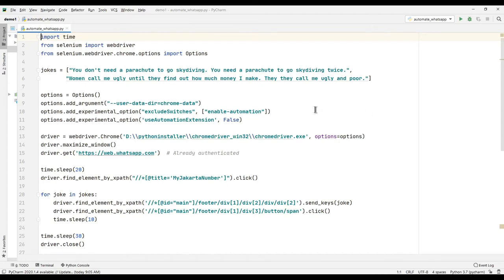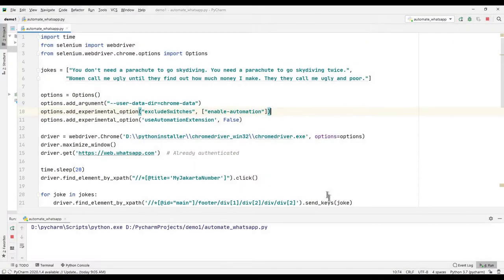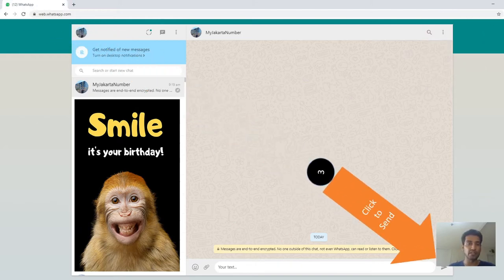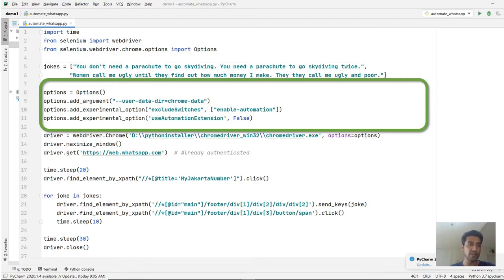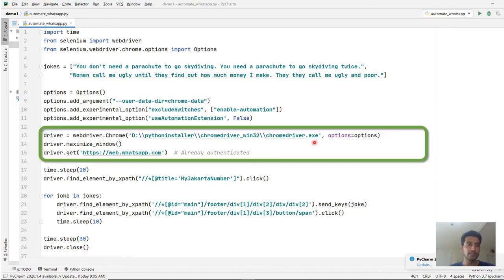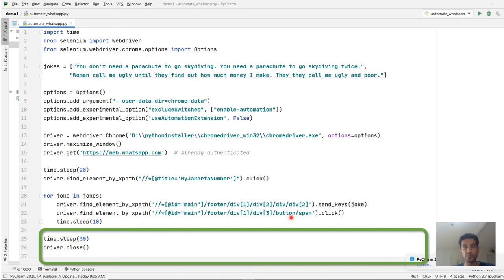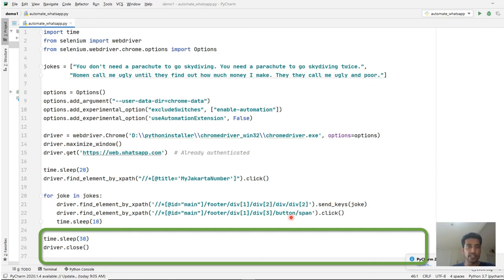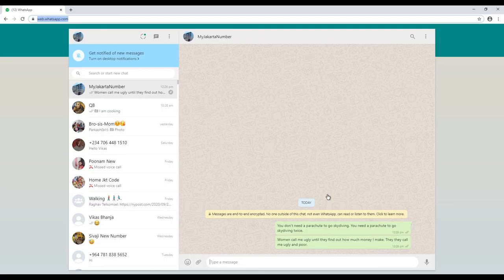Automatically send Whatsapp messages | Automate Whatsapp Messages Using Python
In this video you are going to learn:
How to Automate Whatsapp messages
How to Automate Whatsapp Messages Using Python

This program does not have any dependency on any third party tool or Twilio. This Whatsapp automation is purely based on Python.

tep 1: Importing time and selenium Library. Time library will be used to perform sleep operations between operations. elenium Library will be used to perform Whatsapp Webscraping and web automation.

tep 2: We keep list of all jokes in a variable called “jokes”. Now this can be any list of messages which you want to send. This can also contain something dynamic such as latest product price, stock price, currency exchange rate etc. It just depnds on what is the use case you have.

tep 3: In this step we are telling chrome about cookies location and some other options which are important. I don’t want to complicate by discussing this in more detail.

tep 4: Here we are pointing to chrome driver. Please note that you will need to download chromedriver.exe which is suitable with the version of chrome you have installed on your computer. We are also telling the URL of web.whatsapp.com here. “driver.get” operation is going to launch a chrome browser session and going to open web.whatsapp.com for us. At this point of time you will need to scan the QR code if you are running this program for the first time.

tep 5: We are performing the steps of identifying contacts element and clicking on the the recipient name. Please note in this case recipient name is “MyJakartaNumber”. You can replace this with any contact name or group name you want to send message to.

tep 6: In this step, we are performing a loop operations to loop through all the jokes we have. Each joke is going to be written in the text box and send operation is going to be performed. Please note that I have put a sleep of 10 seconds in the loop. It means that from one joke to another there is going to be a delay of ten seconds.

tep 7: In this step we are just giving 30 seconds of sleep before closing chrome session.
Hopefully you liked the program and understood it. If you have any queries or suggestions, feel free to write to me.
You can also watch the video on my Youtube Channel to understand the whole process in more detail and see the program executing.